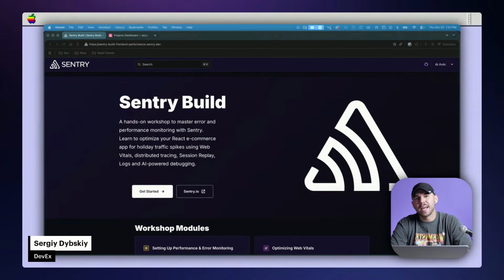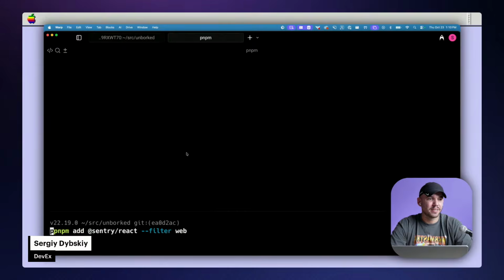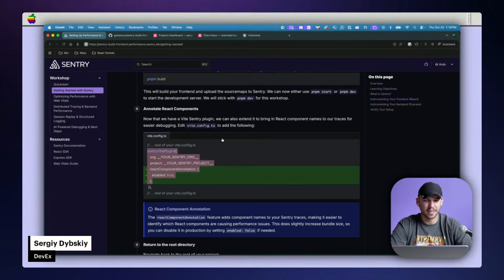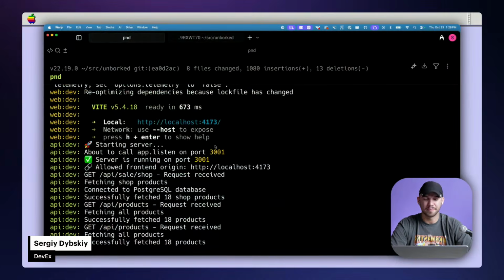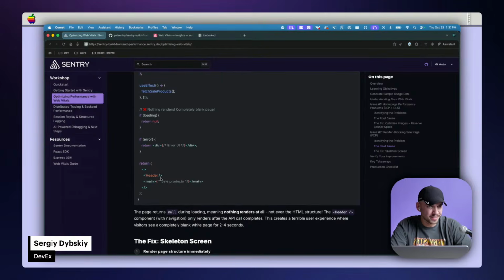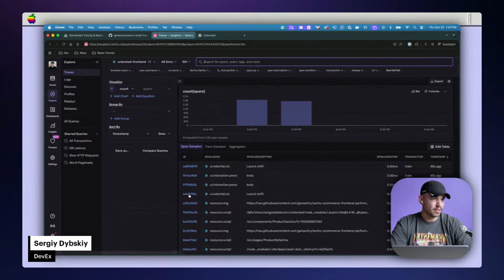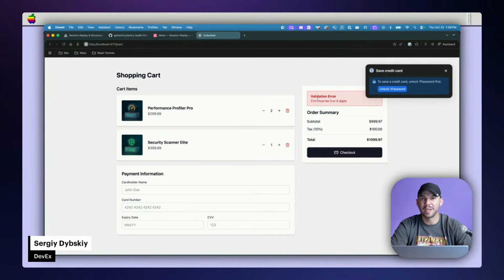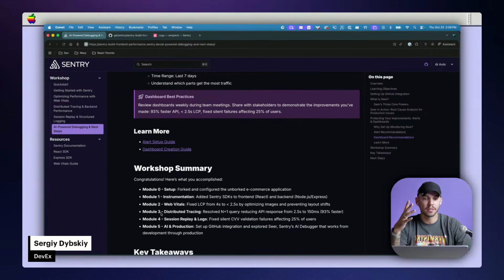[Workshop] Fixing Your Frontend: Performance Monitoring Best Practices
​The holiday season is here. Is your frontend ready for the traffic spike, or are you preparing for a debugging nightmare?

​In this live, hands-on workshop, we'll dive into the best practices for modern error and performance monitoring in Sentry. In this live hands on session, we’ll cover:

​Instrumenting Sentry and alert rules to surface and fix critical errors fast

​Optimizing site performance using Web Vitals like TTFB and LCP

​Linking frontend events to backend failures using distributed tracing

​Getting more context on issues using Logs and Session Replay

​Implementing Seer, Sentry’s AI debugger, to RCA and suggest fixes

​Join us to learn how to save time, reduce stress, and keep your application steady through periods of high traffic (holiday or otherwise).